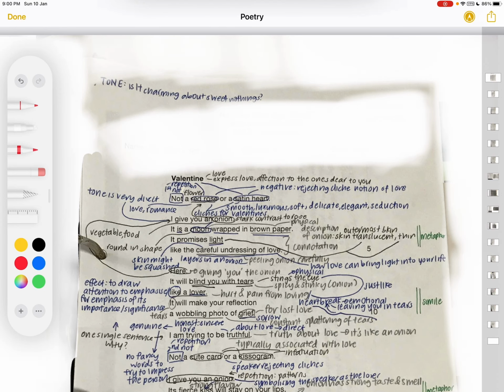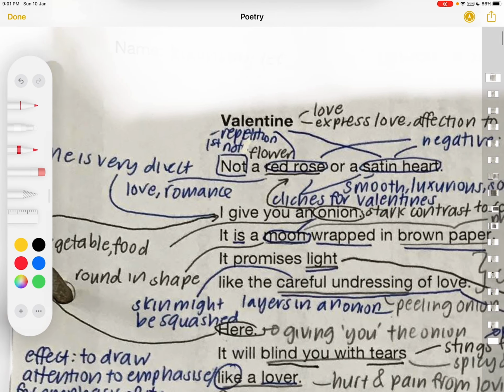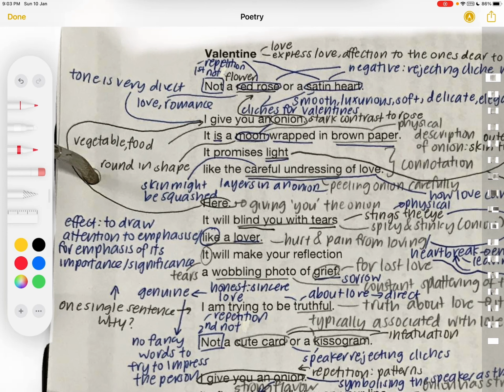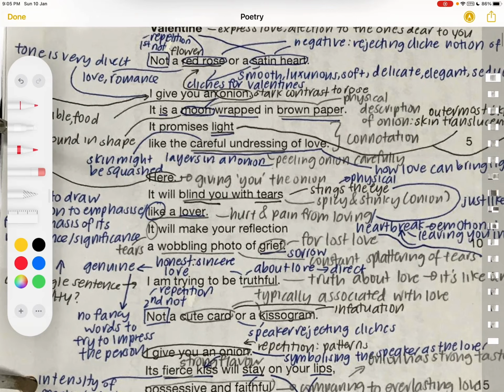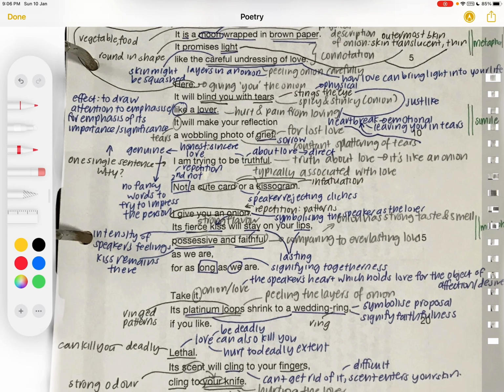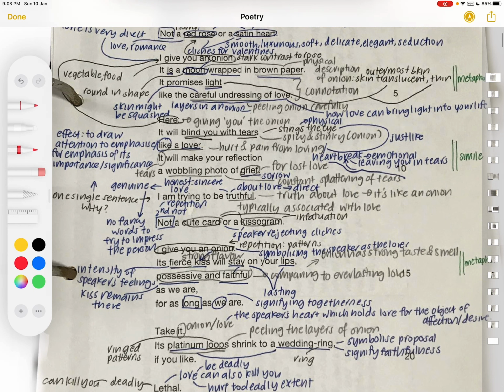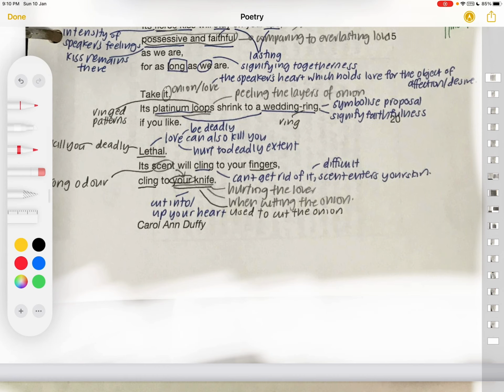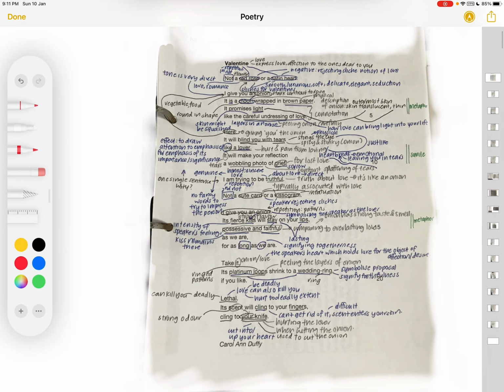Poetry Analysis of Valentine by Carol Ann Duffy l Poetry with Shing EP 15